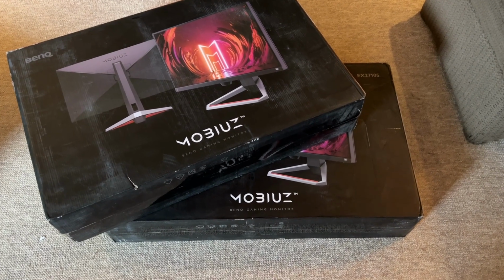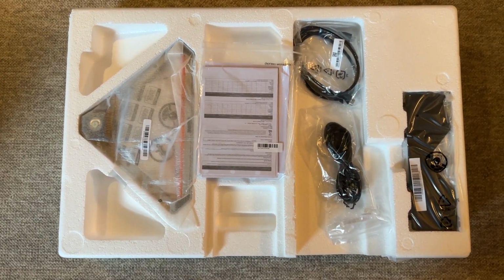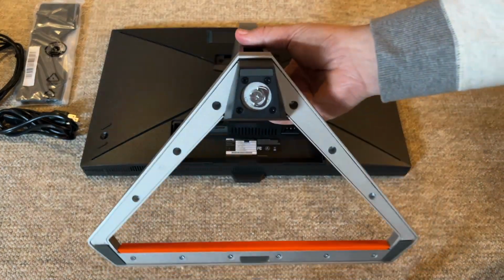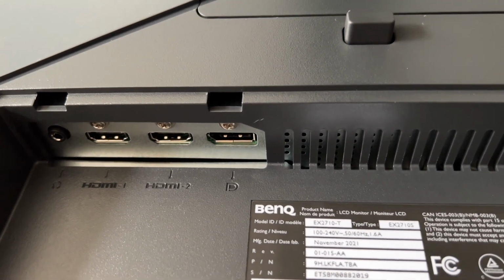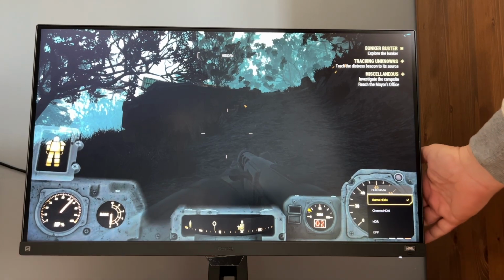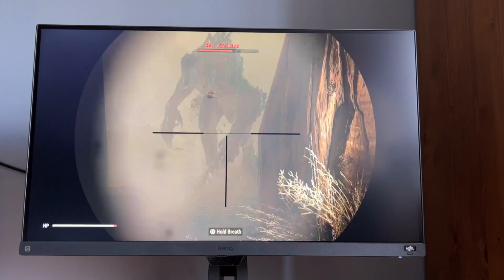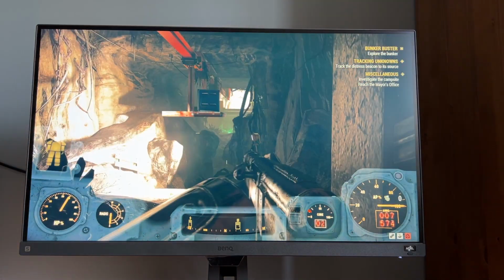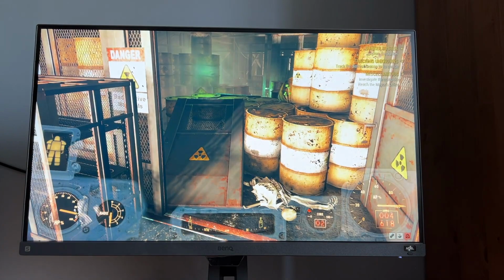BenQ MOBIUZ EX2510S and MOBIUZ EX2710S Gaming Monitors Review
Hands on with the BenQ MOBIUZ EX2510S and MOBIUZ EX2710S, a pair of affordable 1080p gaming monitors with a 165Hz refresh rate and AMD FreeSync Premium.

Timestamps:
00:00 Intro
00:35 Unboxing and setting up the MOBIUZ EX2510S and MOBIUZ EX2710S
01:26 Connectivity options and key specs
02:39 Gaming features of the MOBIUZ EX2510S and MOBIUZ EX2710S
03:29 Gaming performance of MOBIUZ EX2510S and MOBIUZ EX2710S monitors